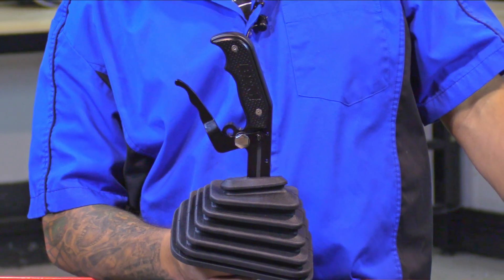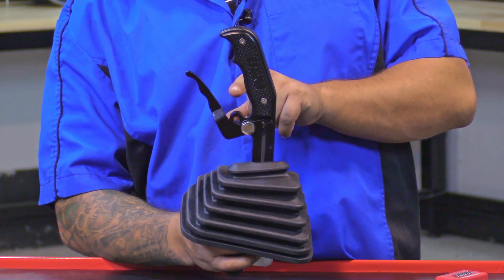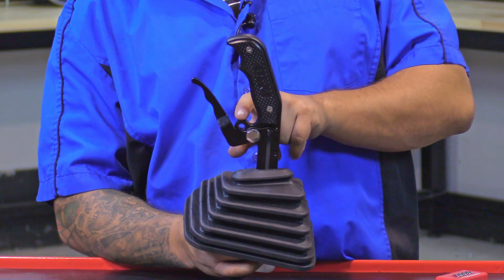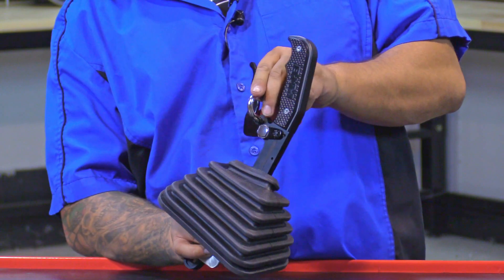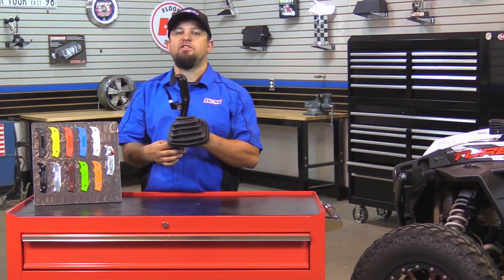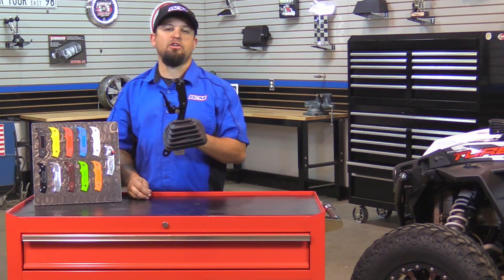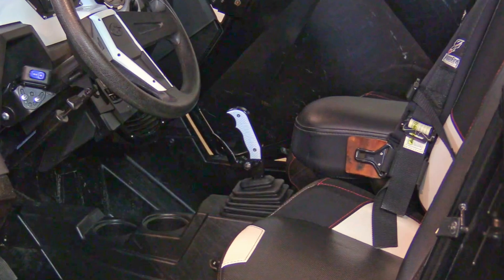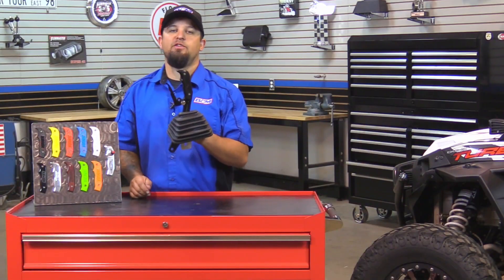2008-18 Polaris RZR - XDR Off-Road Magnum Grip Gated Shifters 81126 and 81151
2008-18 Polaris RZR - XDR Off-Road Magnum Grip Gated Shifters 81126 and 81151.

XDR Off-Road Part 81126 and 81151

Part #81126 - Fits 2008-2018 Polaris RZR 570, 800 and 900 Models without factory console shift boot.

Part #81151 - Fits 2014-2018 Polaris RZR 900, 1000 and Turbo Models with factory console shift boot

XDR Off-Road is proud to introduce our new Magnum Grip gated performance shifters for 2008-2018 Polaris RZR 570, 800, 900 and 1000 including turbo models with and without a factory console shift boot. The Magnum Grip shift handle features CNC billet aluminum construction, an ergonomic design for a modern aggressive look, replaceable midnight black polycarbonate side grip plates and a spring loaded stainless steel trigger for positive locking and unlocking between gears. If that weren't enough, the shifter also includes a security feature that allows a standard padlock to be installed to prevent unwanted use of the vehicle. Other features include MIL-Spec an anodized black finish, stainless steel gate plate, bushing rod and trigger. Includes all necessary hardware and easy to follow installation instructions.

- CNC Billet Aluminum Magnum Grip Shift Handle
- Replaceable Magnum Grip Side Grip Plates
- Stainless Steel Gate Plate and Trigger
- B&M Racing Gated Shifter Reliability